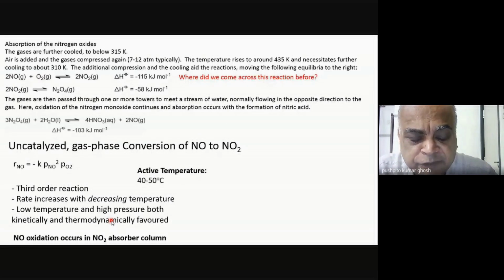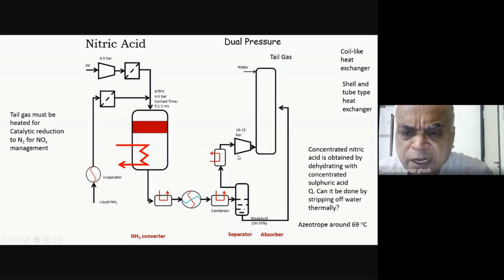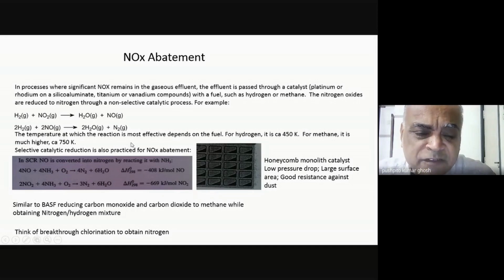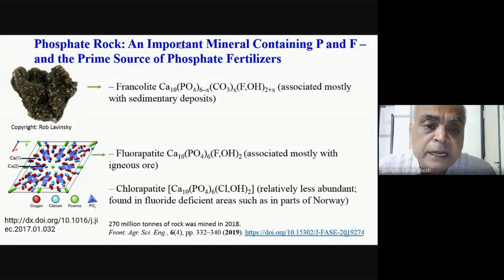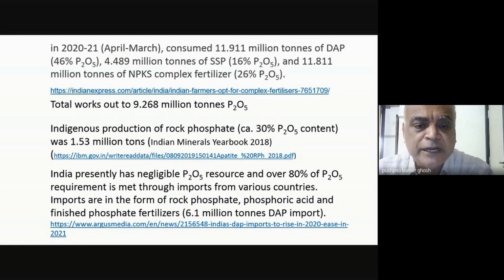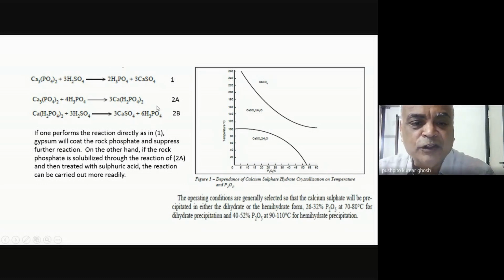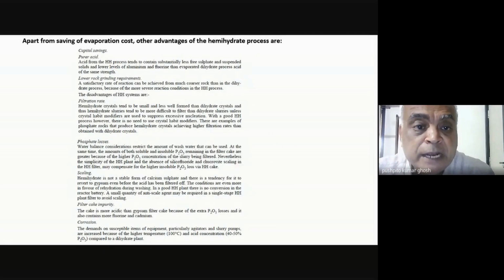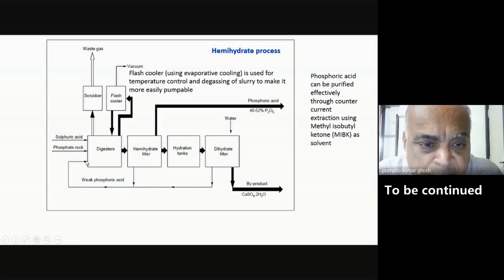ICT Mumbai Course_CET1502 (Ind & Engg Chem; PKG part): Lecture 24/31(HNO3 Part2; P Fertilizer Part1)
The present lecture (Lecture 24) continues the discussion of ammonia oxidation to nitric acid by the Ostwald process).  Students will gain an appreciation of the thermodynamic and kinetic consideration and also of safety issues.  A comparative assessment is made of Intermediate pressure and High pressure single and dual processes, along with material balance data. The methodology adopted for NOx abatement is also discussed.

The second part of the lecture provides an introduction to Phosphorus Fertilizers. Phosphate rock composition and variability are discussed.  The vulnerable situation that India finds itself in is also discussed. Students are made aware of hazardous constituents in Phosphate rock, which will pollute farmlands unless removed prior to field application. The process of manufacture of phosphoric acid is discussed.   Advantages and disadvantages of Dihydrate and Hemihydrate routes are brought out.  The discussion will be continued in Lecture 25.